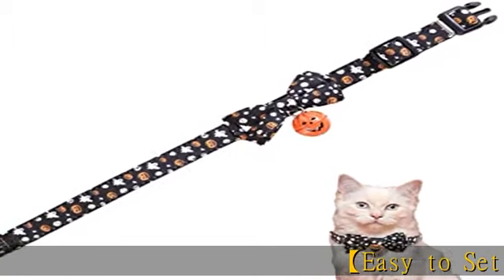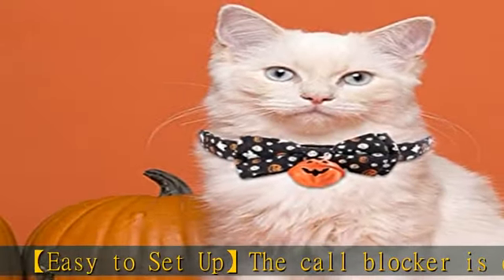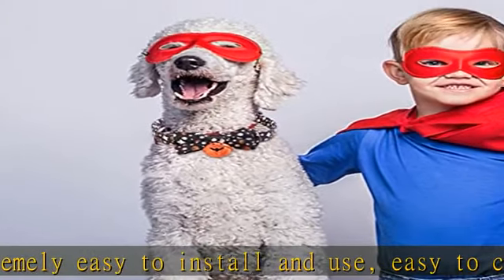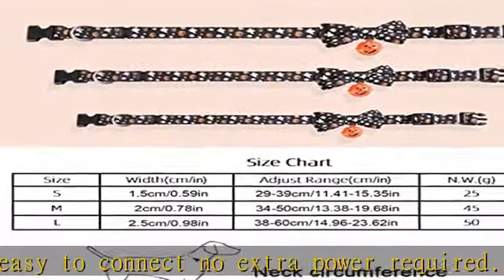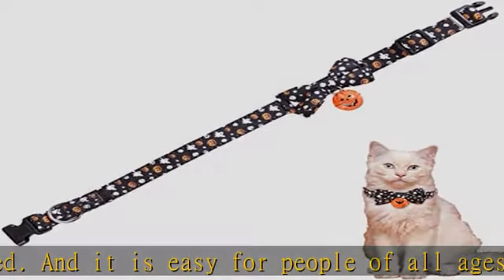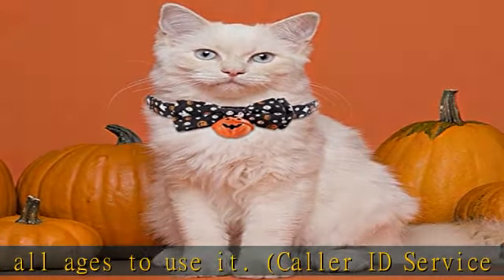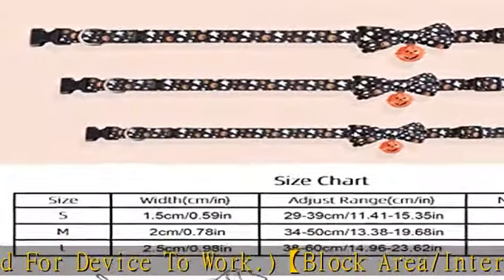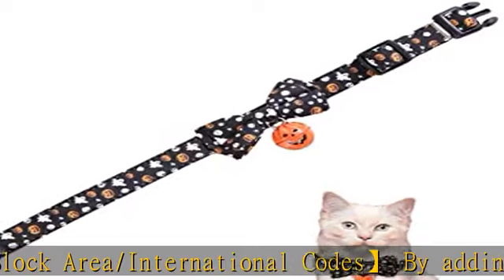Call Blocker for Landline Phones, Nuisance Phone Blocker with Big Block Button. Robo Call Blocking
Call Blocker for Landline Phones, Nuisance Phone Blocker with Big Block Button. Robo Call Blocking Device, Block All Sales Calls, Scam Calls and Unwanted Calls.